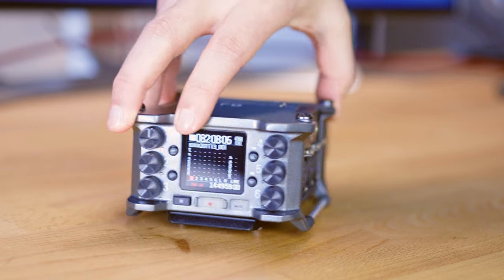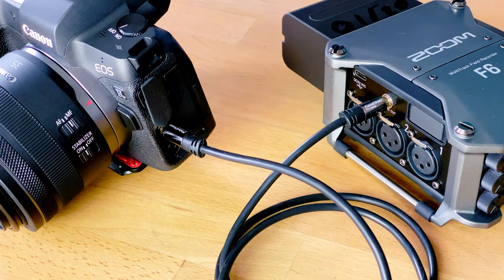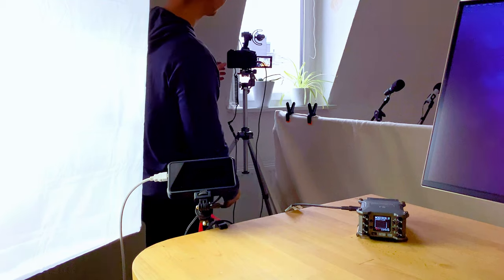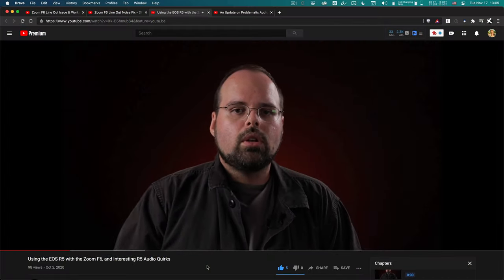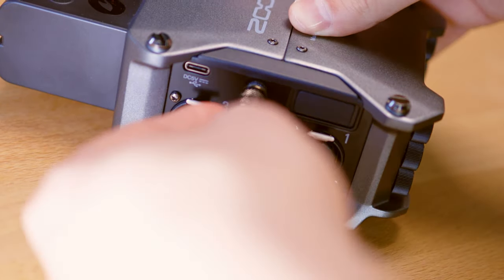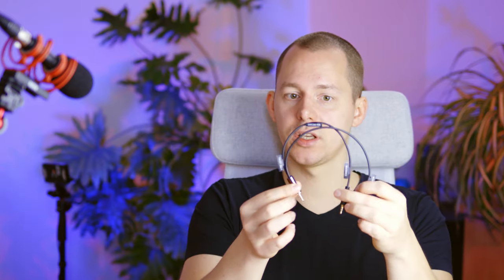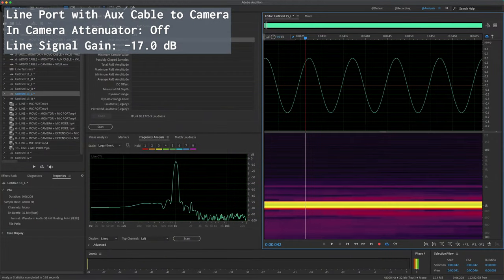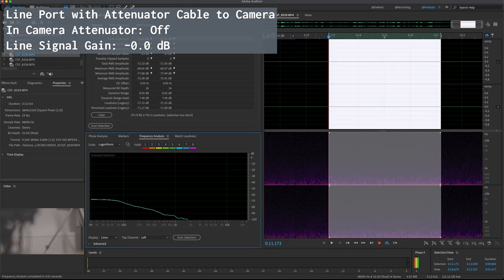When Line-Out is too Loud 🙈 Featuring the Zoom F6 Line-Out Hiss and a Hardware Solution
Exploring how you can get any line out to work with a mic in port. This is useful for those times when you only have a line out has a super loud audio signal and the camera you want to record the signal into is only mic level.

I also cover the issues some Canon cameras have with their in-camera attenuation which is basically complete rubbish and is not helpful at all.

Lastly, I'd invite you to also send an email to Zoom to ask them if they can somehow change the hiss in the line-out with reduced volume with a firmware update. Maybe we can get them to do that.

Zoom F6 Firmware Version: 1.60

🎧 Chapters / Show Notes:

00:00 Intro
03:14 Not a Problem if your Camera has a Line In Port or Setting
05:03 First Sound Samples
12:40 Deep Dive Beginning
12:57 Canon EOS R Attenuator Setting and Problems
14:21 Zoom F6 and the Line Out Gain Setting
16:20 The High Quality Solution with the Attenuator Cable
18:30 What about the Zoom F6 Headphone Output?
20:10 Let's talk about power delivery while using the Line Out
24:06 Conclusion
25:50 Outro